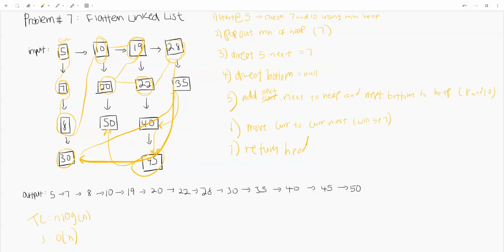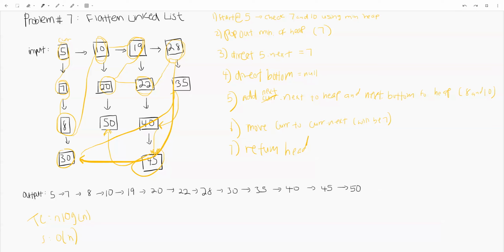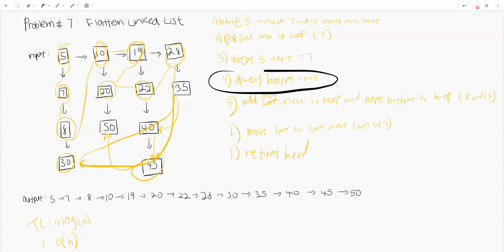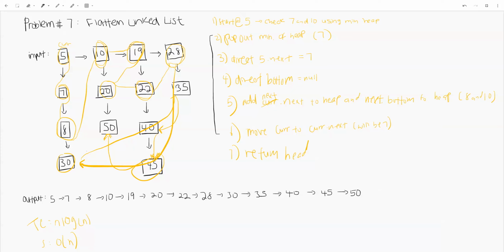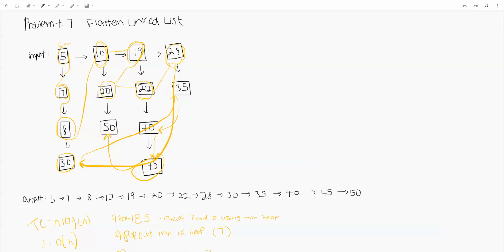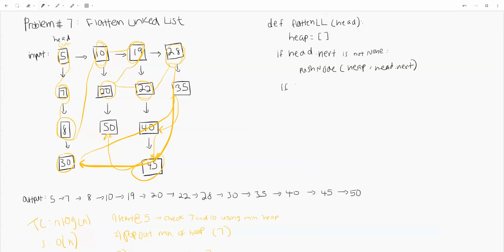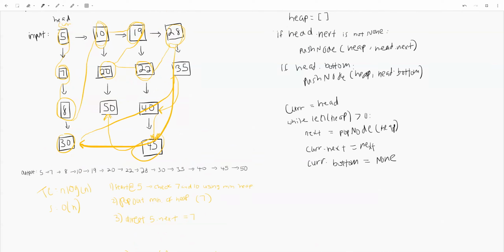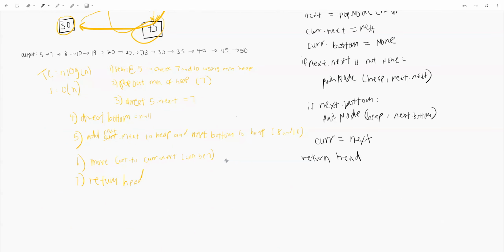Kal Algo Problem #7 Flatten Singly Linked List (Heap Method)